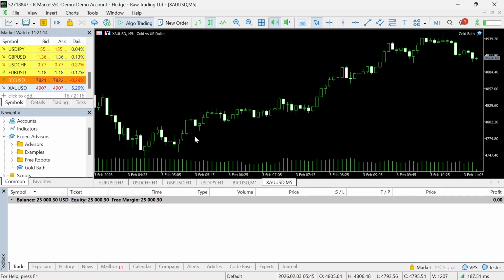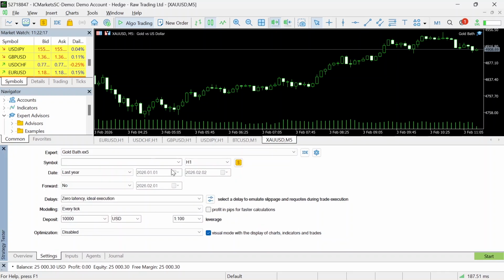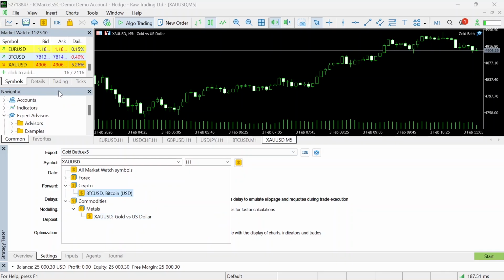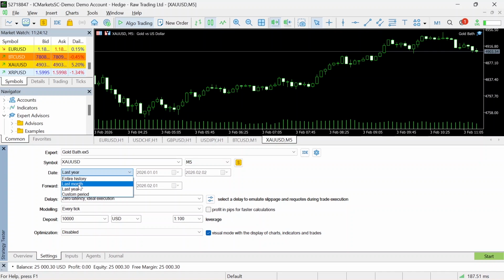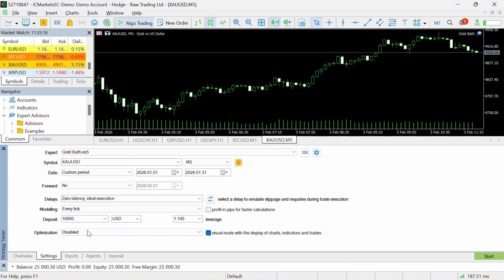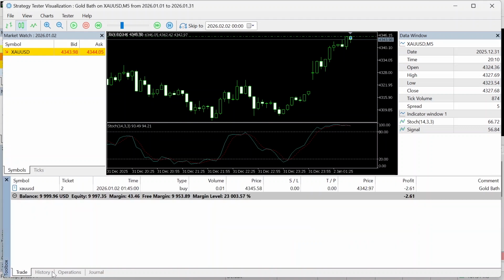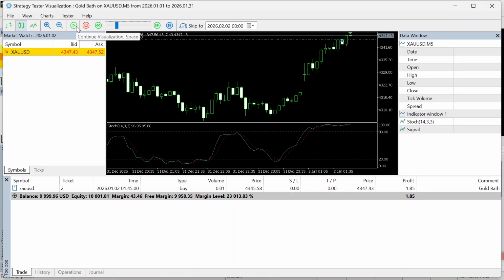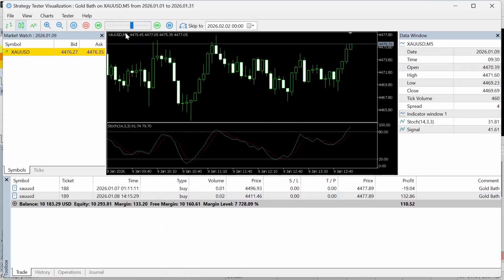How to Backtest on Metatrader 5 (MT5) | Simple Steps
As a Forex Trader especially the type interested in automated trading, you should make sure you backtest every Expert Advisor (EA) you get your hands to check it past perform before going into testing on live chart so that you can save your time (weeks or months of testing) and your accounts from burning out. In this video, I will show you how to backtest your EA on Metatrader 5 (MT5).